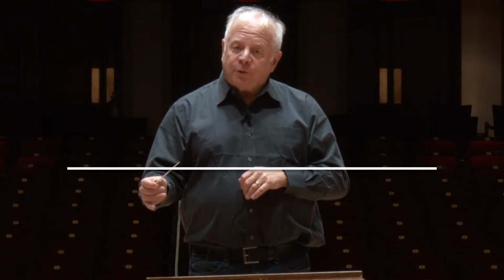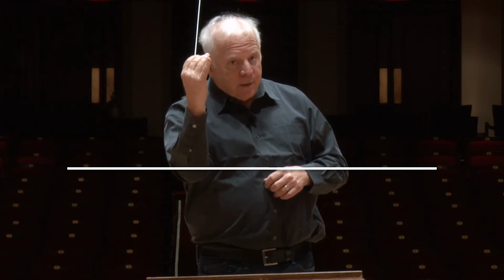Lesson Seven: The Other Beats, Leonard Slatkin's Conducting School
Maestro Slatkin delves into the technical aspects of the beat, explaining how to deal with time signatures involving five, six, or seven beats per bar.